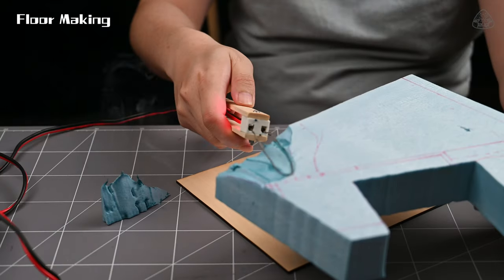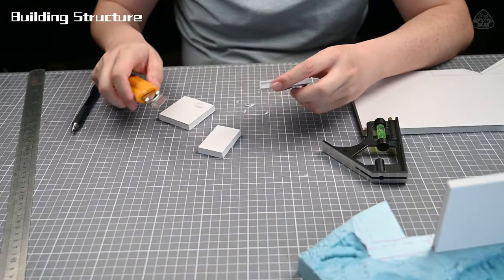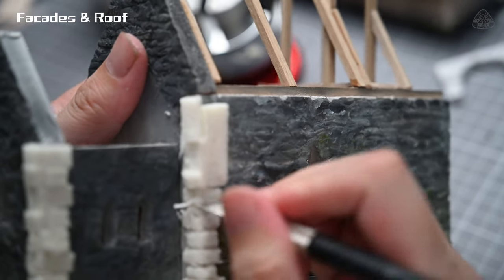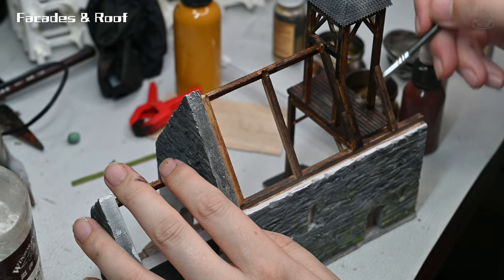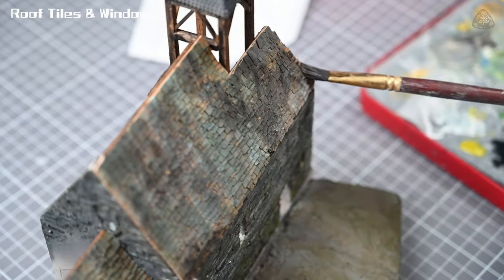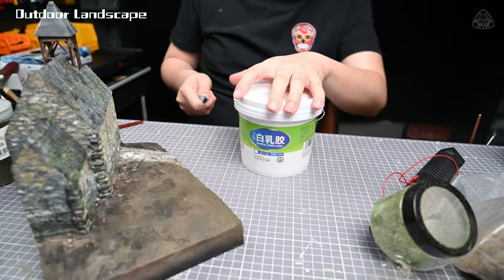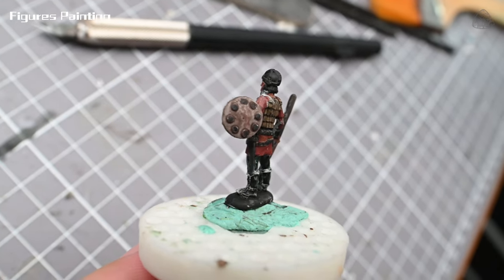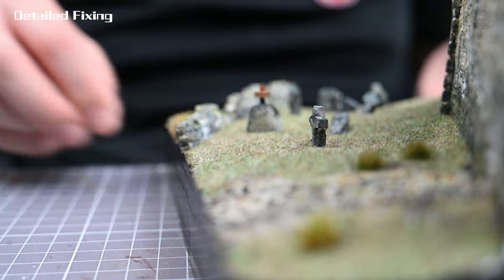An Abbey Raided by the Vikings | 1/72 Diorama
The story recounts a Viking raid on a Medieval church in the early 9th century. This video will depict the step-by-step process of creating a scene model that includes the mural, basement, and exterior landscaping. Additionally, it will delve into the historical and human aspects of the period in which the scene is set. If any uncertainties arise, you are welcome to provide corrections. The scale of this diorama is 1/72.

The main soundtracks used in this video are also from Medieval 2 Total War. Thanks again to the fantastic team!

Timelines
00:00 - 00:21 Display
00:21 - 00:53 Design Drafting
00:54 - 01:37 Terrain & Building Structure
01:38 - 02:15 Hand-painted Frescoes
02:16 -  02:46 Base Painting
02:47 - 03:11 Marble Tile Painting
03:12 - 03:49 Belfry Building
03:50 - 04:42 Facades & Roof
04:43 - 05:11 Roof tiles & Windows
05:12 - 05:45 Landscape
05:46 - 06:35 Figure Painting
06:36 - 07:26 Detail Fixing
07:27 - 08:18 Work Display

The list of materials

Brand of soldier: Redstar, Orion, Trelets
Floor: Extruded plastic board, acrylic softening paste, 3mm electrostatic flocked grass, thorny trees, PVC faux wood wallpaper
Abbey: PVC expansion board, acrylic softener, wood strips, high-density foam board
Accessories: Oil paint, Acrylic paint, Oil blend oil, 401 glue

We will continue to bring you exciting creations.